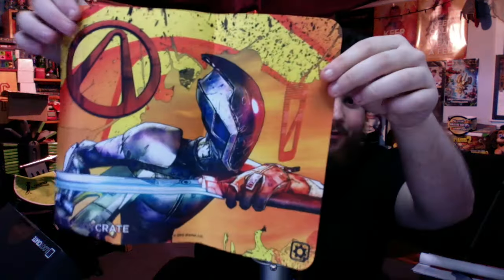Loot Crate Unboxing: CYBER!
Join Loot Crate!

Helps Us Out A Bunch!